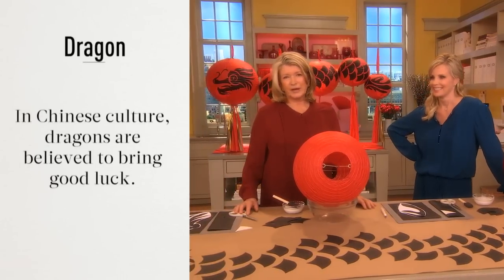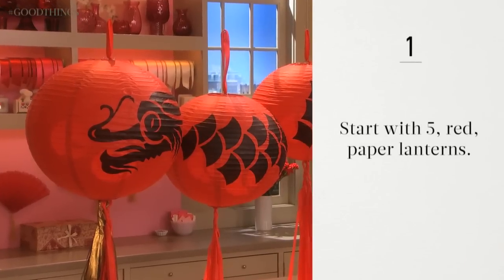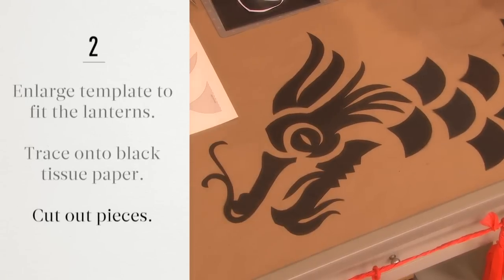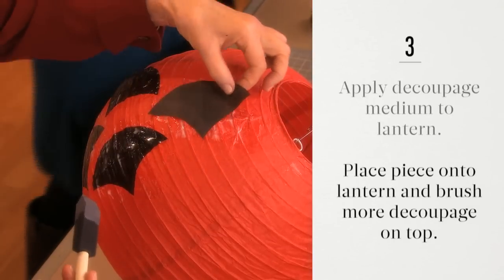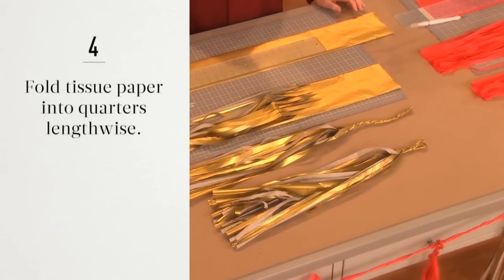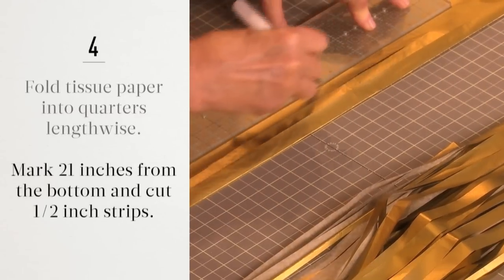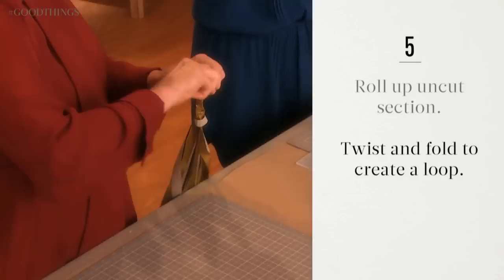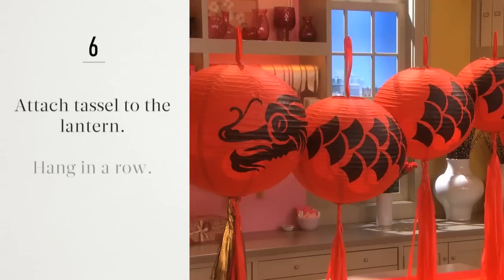Good Things: Decoupage Dragon Lanterns - Martha Stewart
Martha Stewart talks with actress Monica Potter, and they apply decoupage dragons to hanging lanterns.